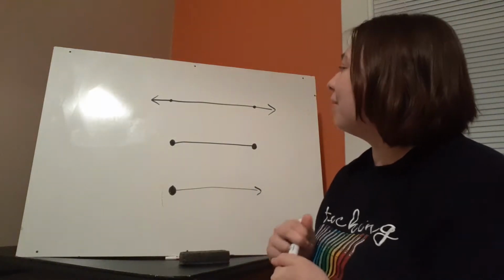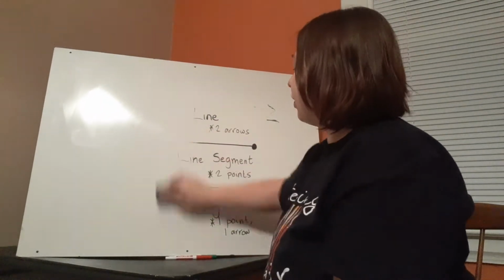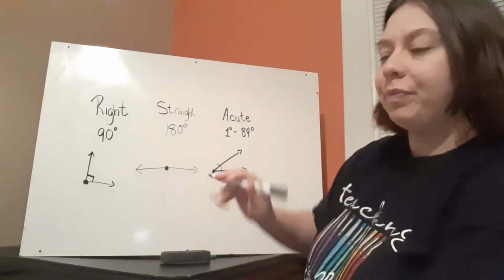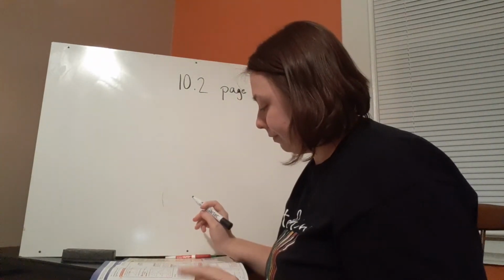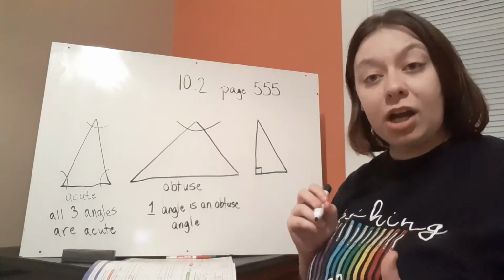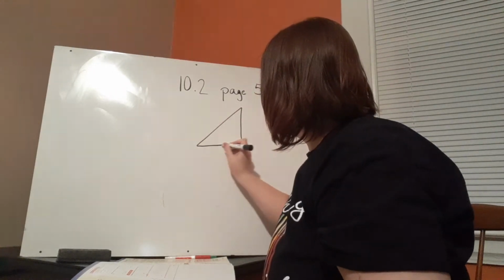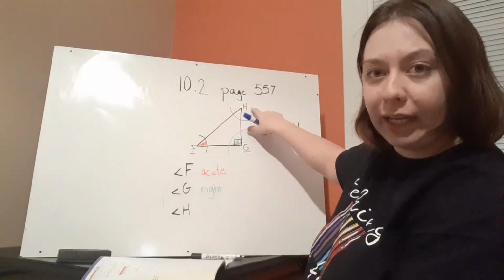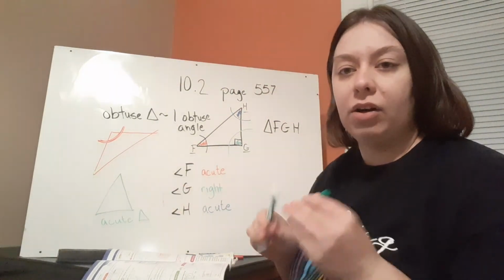Math Lesson 10.2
Guided math instruction for Go Math Chapter 10 Lesson 2.